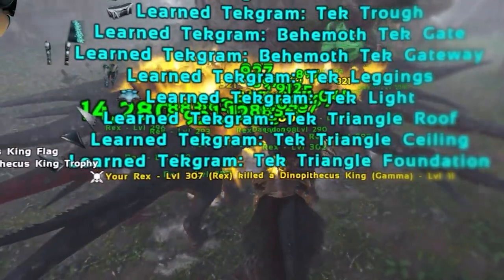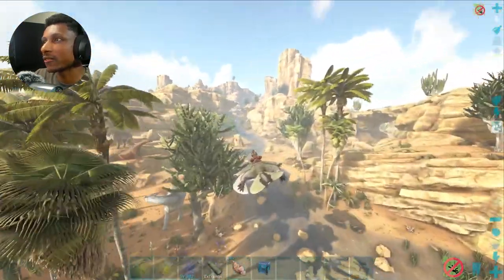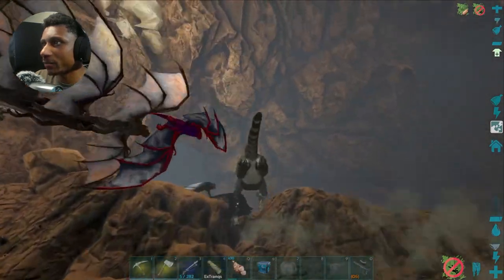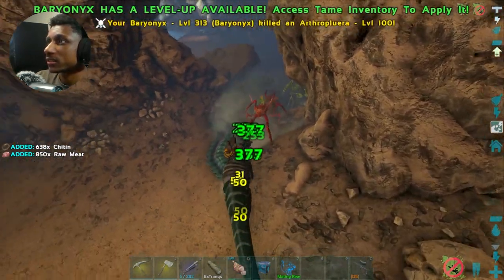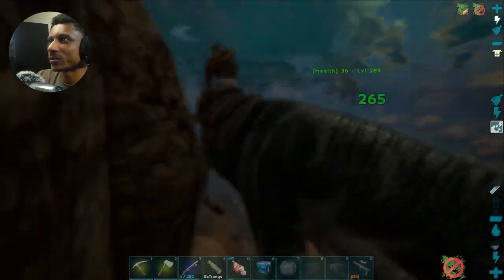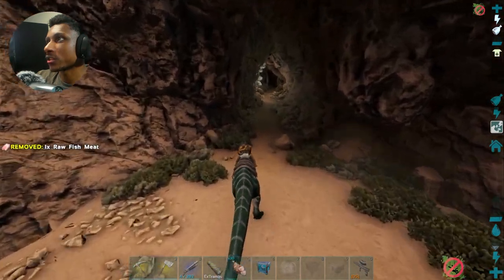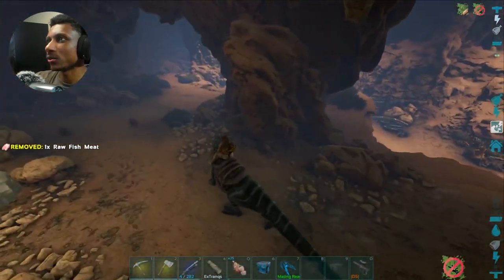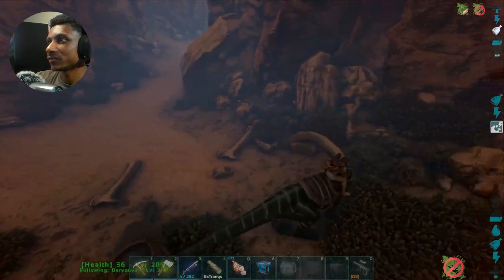Risking it all for ARTIFACTS! - Ark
Ark Survival Evolved Ark2 Prep Episode #25

In this episode of our lost island series we go on to fight the Gamma Boss!!!